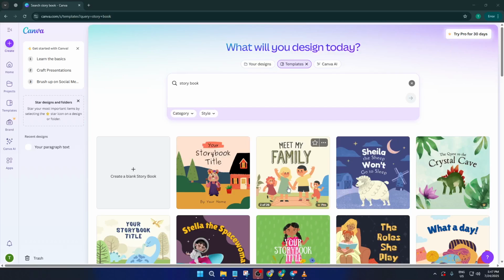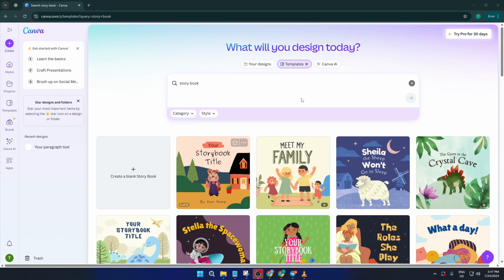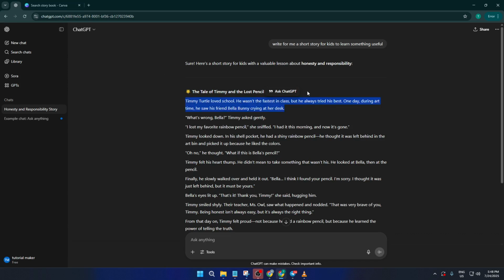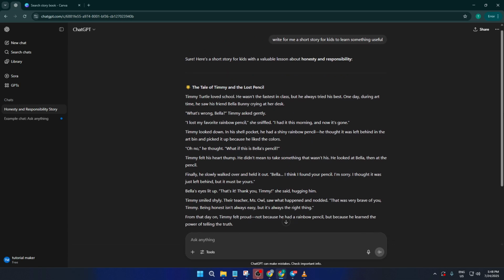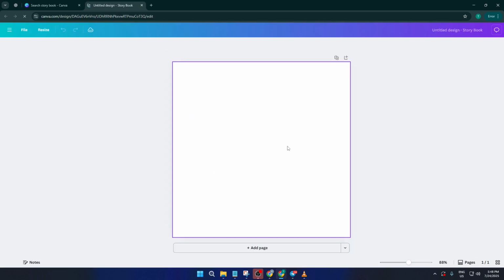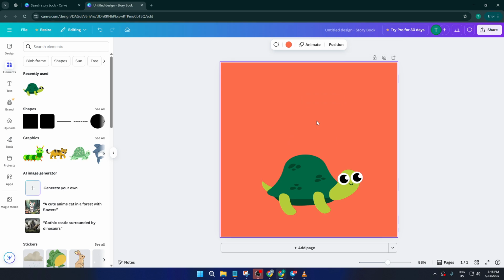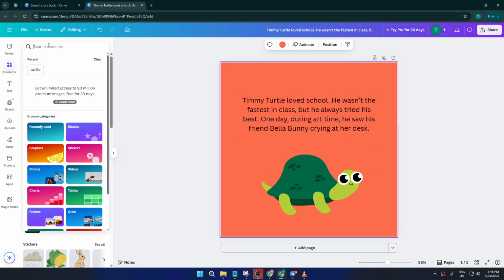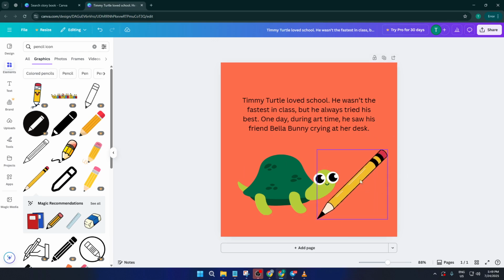How to Create a Story Book in Canva and ChatGPT [Updated 2026 Guide]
Want to create a story book using Canva and ChatGPT? In this 2026 guide, you'll learn how to use ChatGPT to develop your story and Canva to design, illustrate, and format your finished book. This is useful for children's books, short stories, educational books, digital storybooks, and other creative projects.

In this video, you'll learn how to:

✅ Plan your story idea with ChatGPT
✅ Create characters and a storyline
✅ Write story pages and dialogue
✅ Generate ideas for scenes and illustrations
✅ Create a book layout in Canva
✅ Choose the right book size and format
✅ Add text to your storybook pages
✅ Add illustrations and images
✅ Design a front and back cover
✅ Download and share your finished storybook

To create a story book using ChatGPT and Canva, start by using ChatGPT to brainstorm your story idea, characters, setting, and plot. Develop the story page by page, then create or collect the illustrations you want to use. Open Canva and choose a suitable book template or create a custom-sized design. Add your story text and illustrations to each page, keeping the layout clear and visually engaging. Design a cover, review every page, and then download your finished storybook as a PDF or another suitable format.